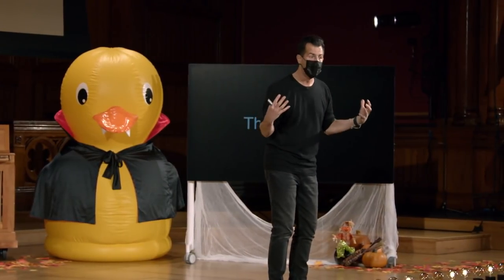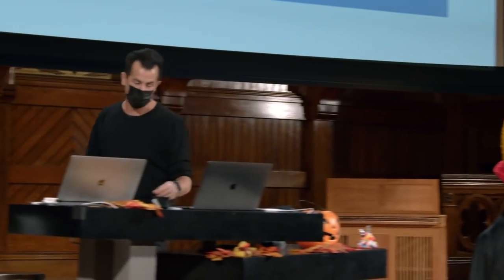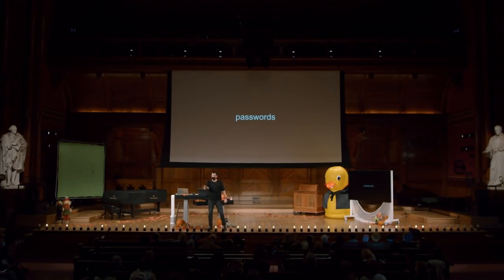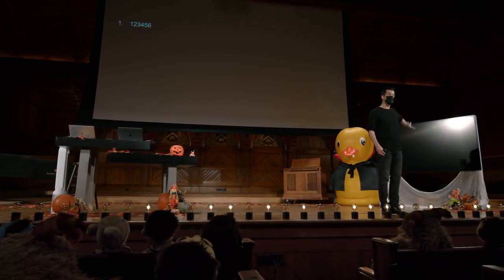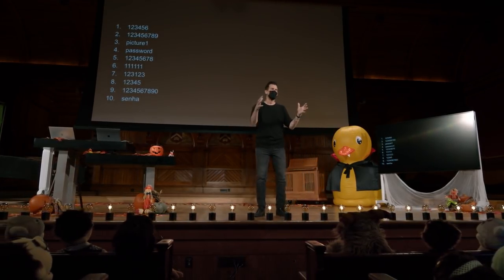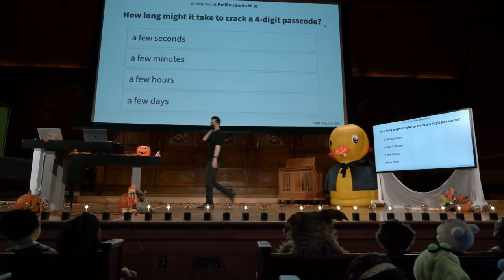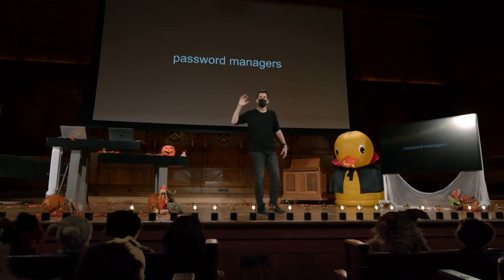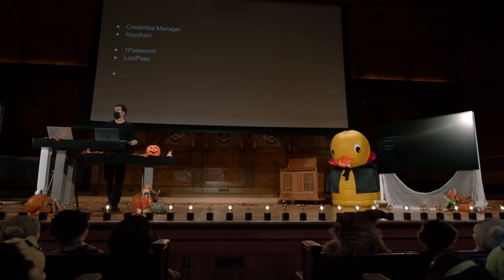CS50 2021 - Cybersecurity (日本語字幕付き)